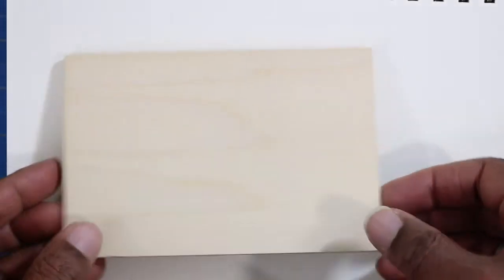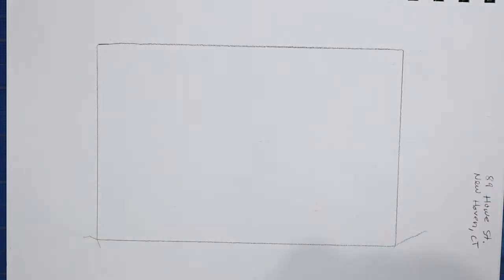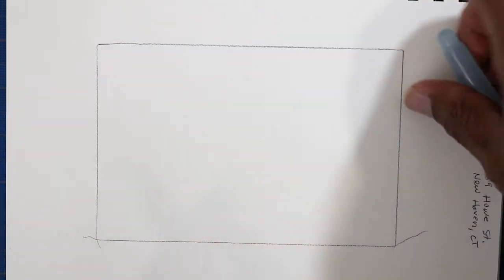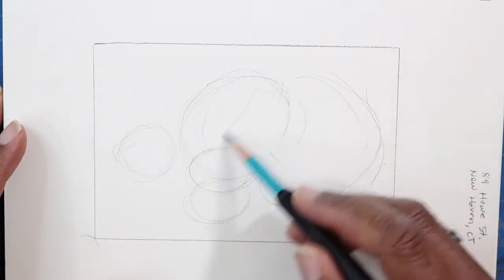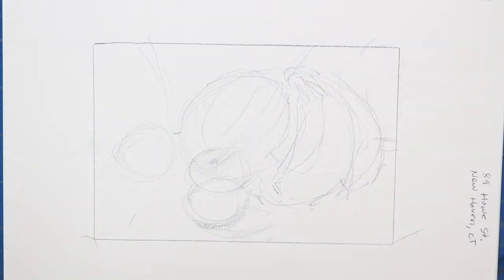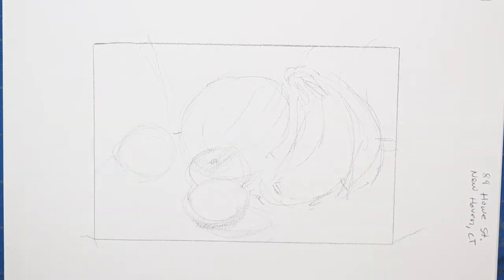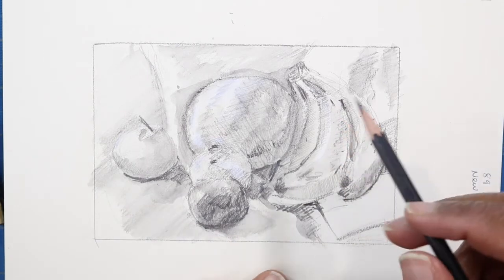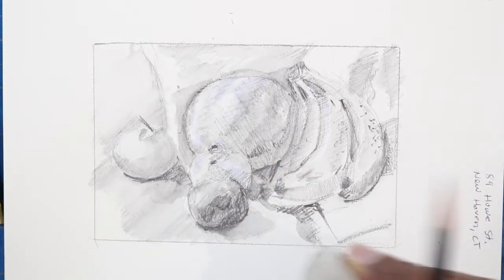Value Study for Still Life Painting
Black and White value study for still life painting made with Derwent Sketching water soluble pencils. Pentel paint brush, for quick note taking.